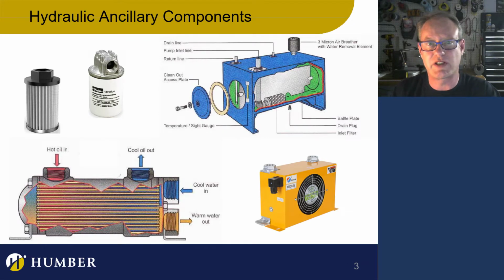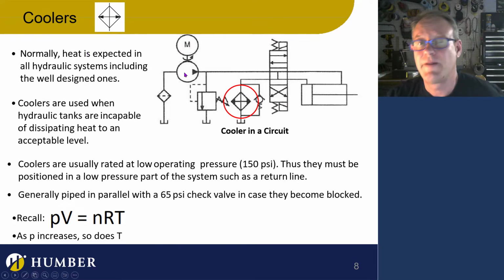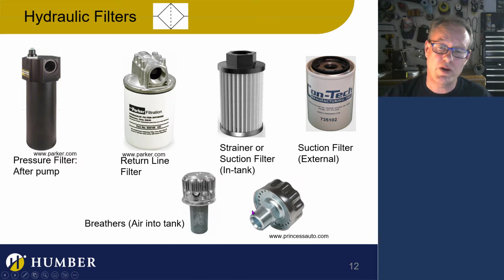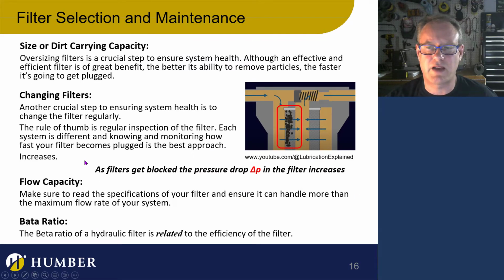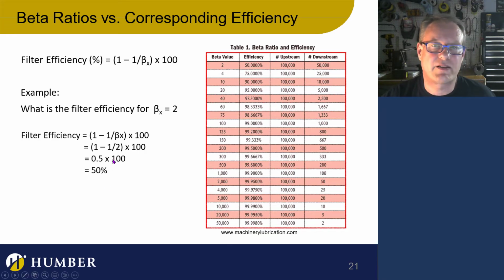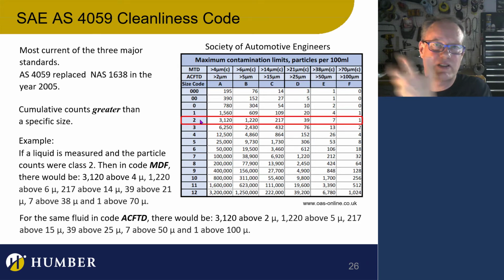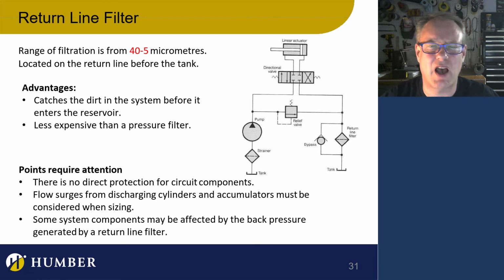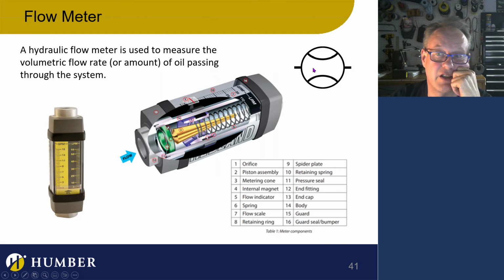Hydraulic Ancillary Components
Lecture on Ancillary Equipment used in a hydraulic circuit